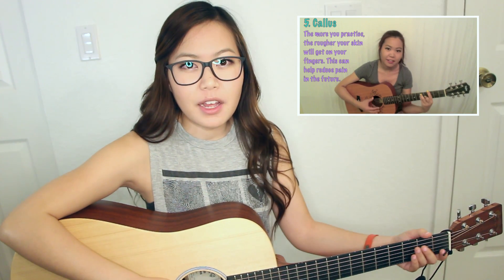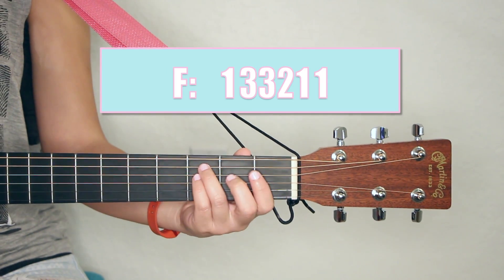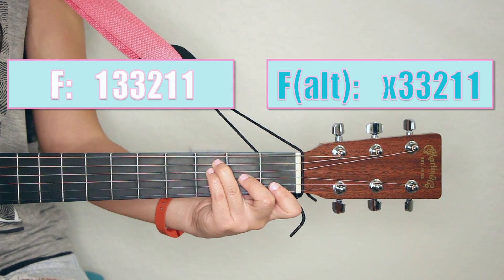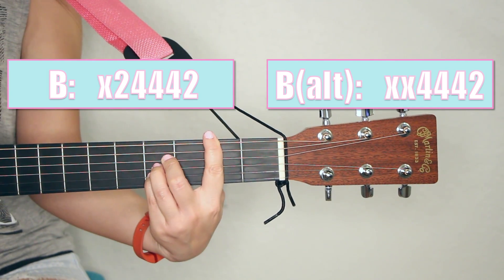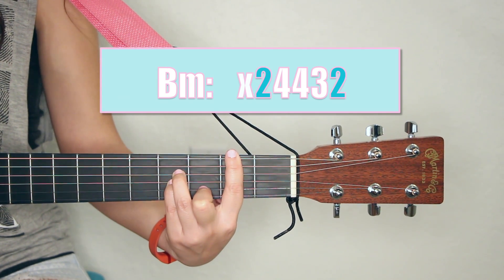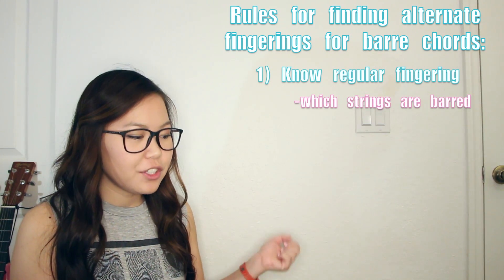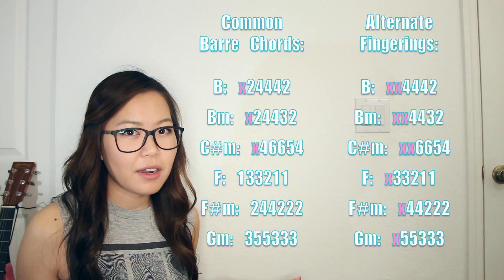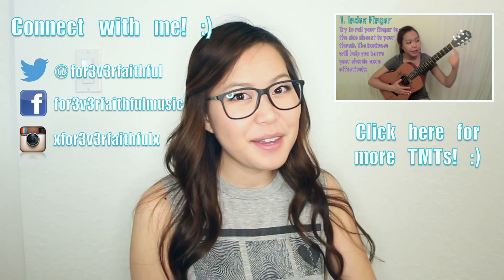TMT #6: Alternate Fingerings for Common Barre Chords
yes, barre chords are tough. they definitely require practice to get them just right! but if you're in a bind and don't quite have the time to practice your barre chords, here are some alternate fingerings for some common barre chords you use a lot to play songs so that you can avoid them until you have more time to practice! :)

if you don't see your chord on here, please leave a comment with your chord and i'll try my best to find an alternate fingering for you. hope this helps! please make sure to subscribe for more Twenty-Minute-Technique videos in the future =D